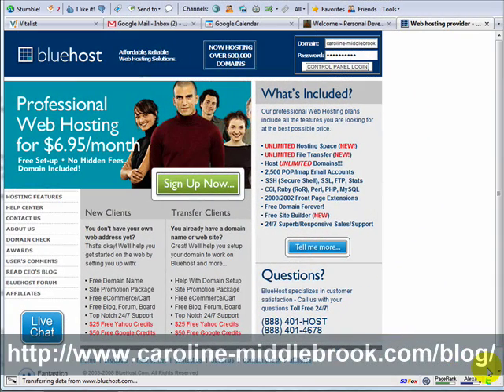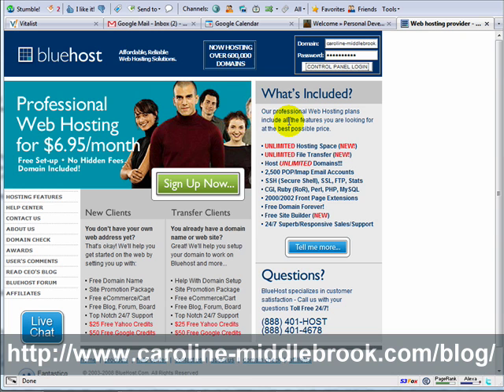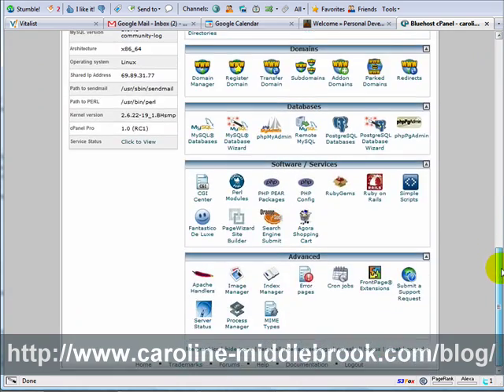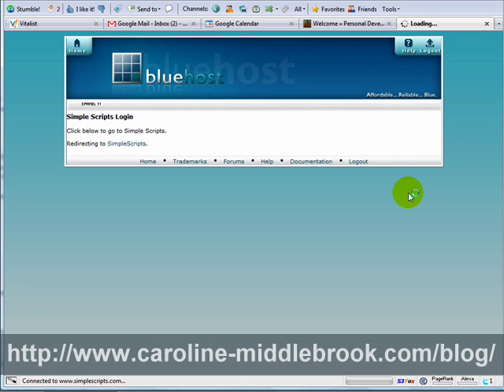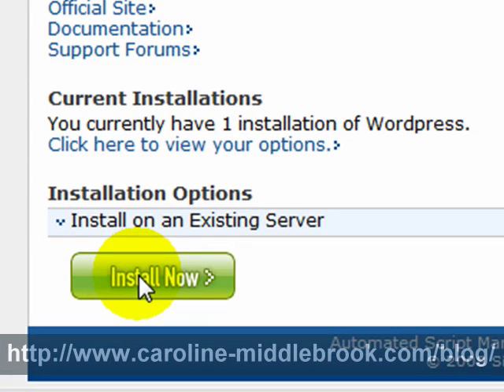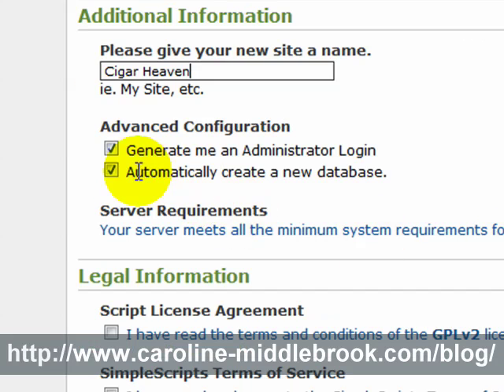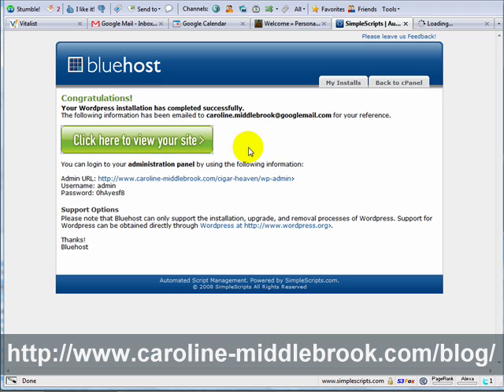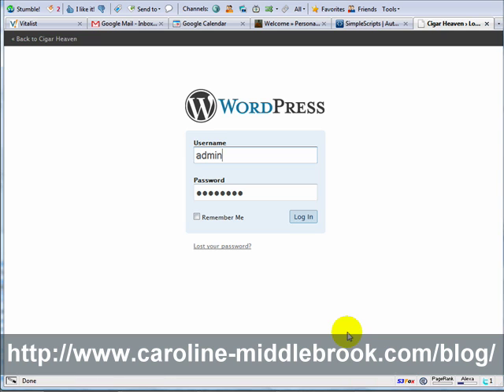WordPress 2.6 Installation With Simple Scripts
Caroline Middlebrook of shows how to setup WordPress using the Simple Scripts software found on many popular hosts.